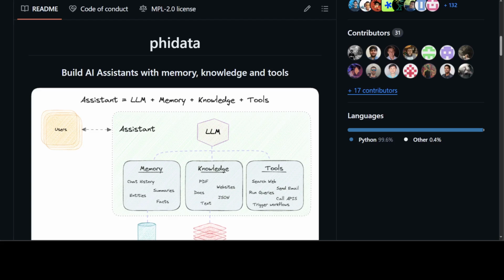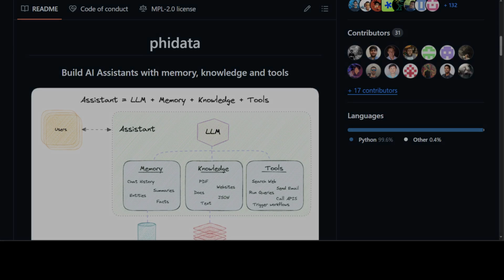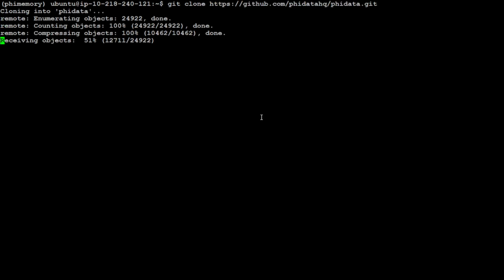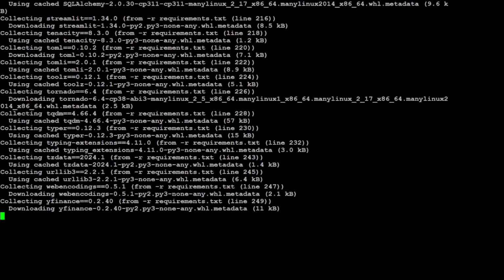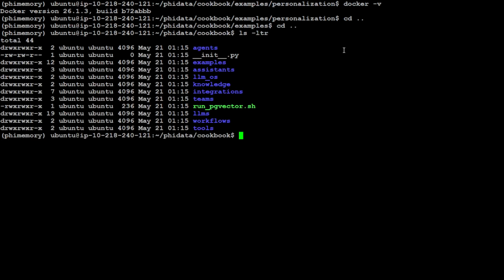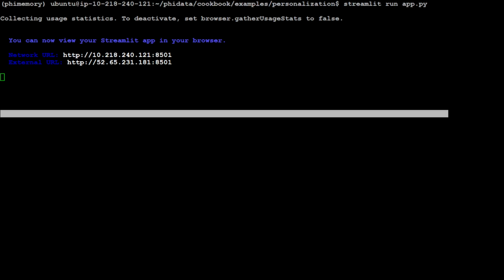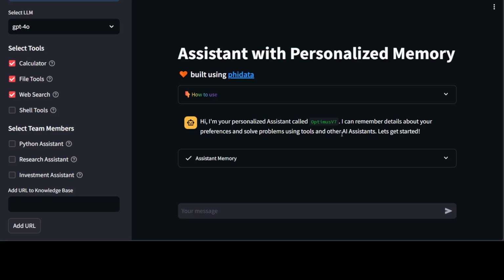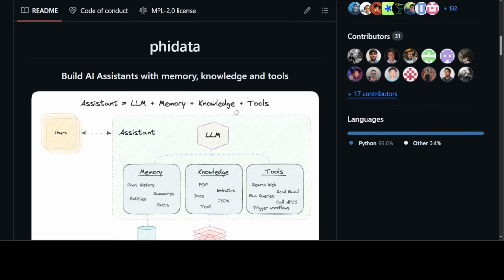How to Build AI Assistants with Memory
This video shows how to build an AI assistant agent with memory and personalization.